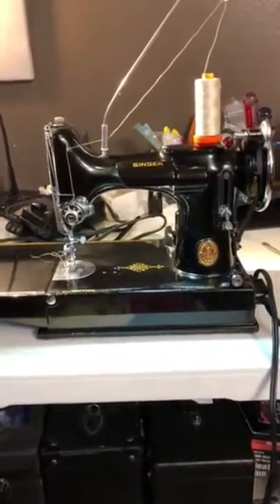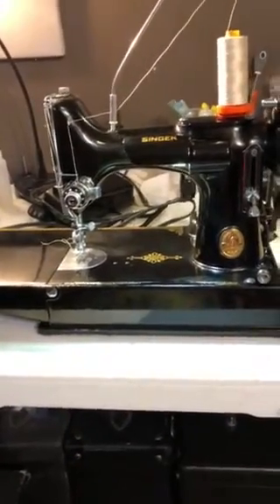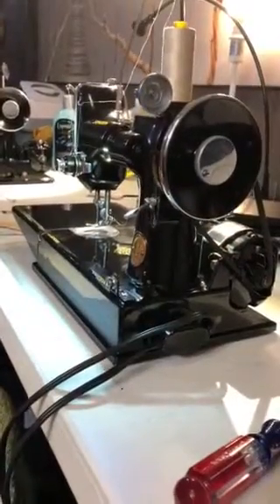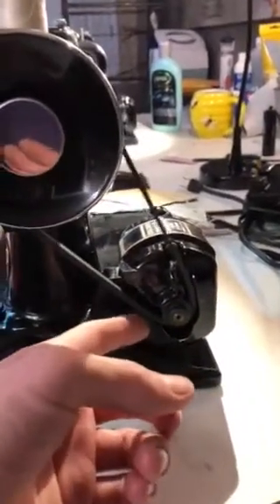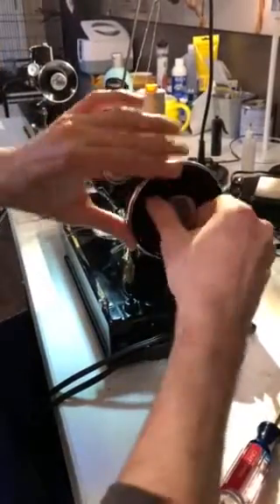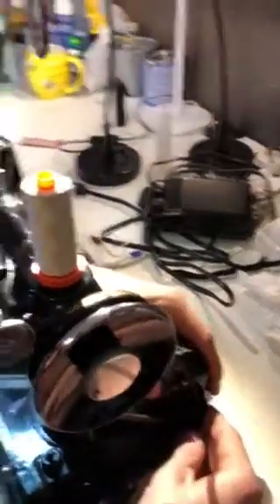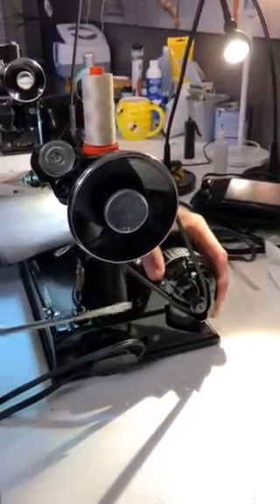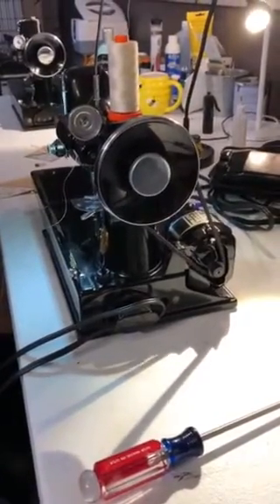Thinner vs Thicker belt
Join us as we do a review over a new and improved belt for the Singer Featherweight!